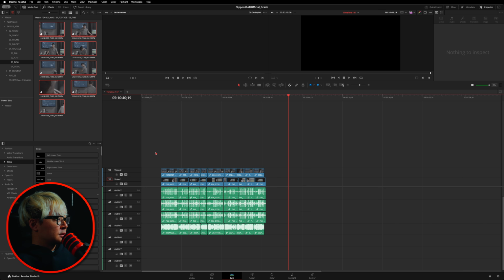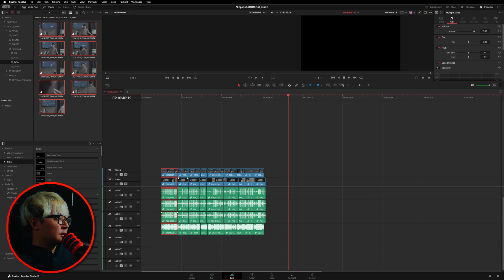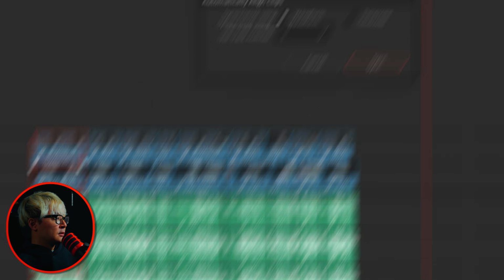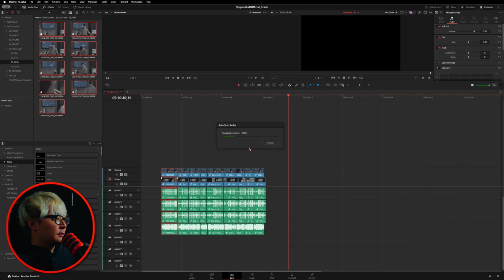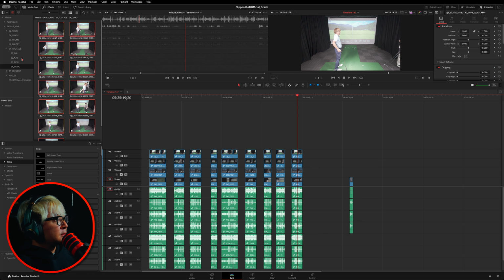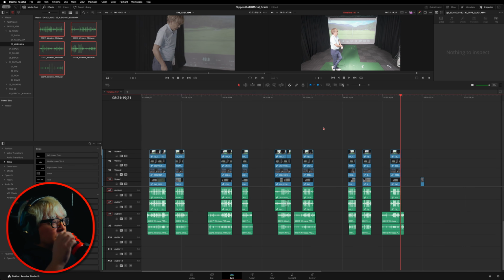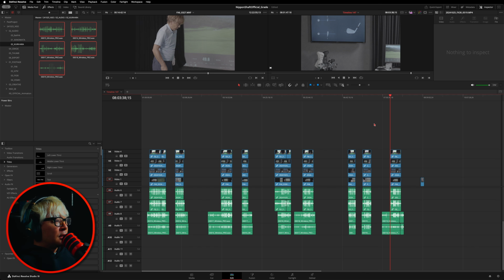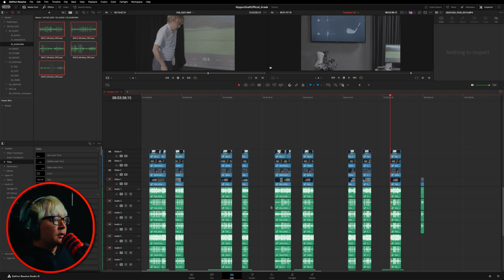How to sync multiple clips and audio on DaVinci Resolve!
Thanks for tuning into Plus Alpha Film.
So after trying out Autopod for DaVinci Resolve, I completely made the switch to Resolve from Premier Pro.
I am still getting used to the workflow but I thought I show you how I organize my footage and sync them before editing the videos.

Thanks.

Gears:
・Main Cam: Sony FX6
・B-cam: Sony FX30
・C-cam: DJI OSMO POCKET 3
・D-cam: Sony a7IV
・Mic: RODE WIRELESS PRO
・Mixer: RODE CASTER PRO II

【Song Used】
Title: